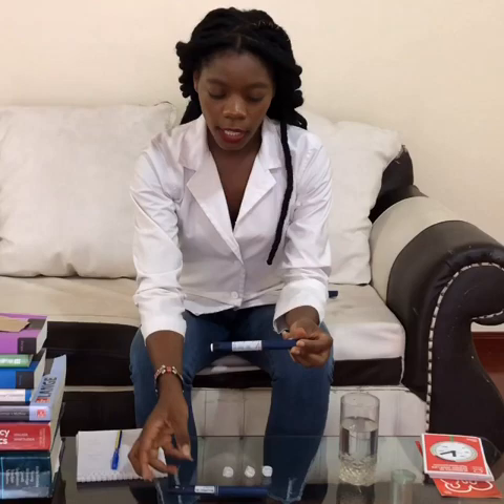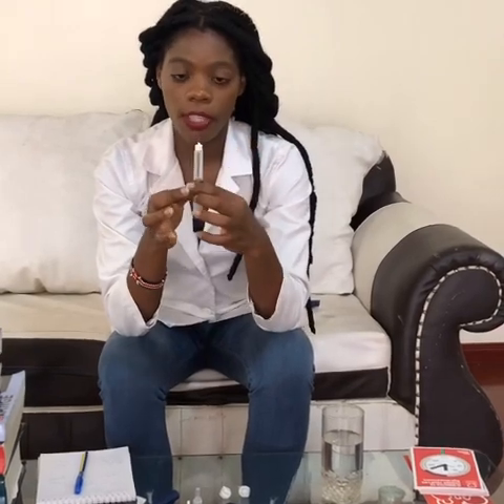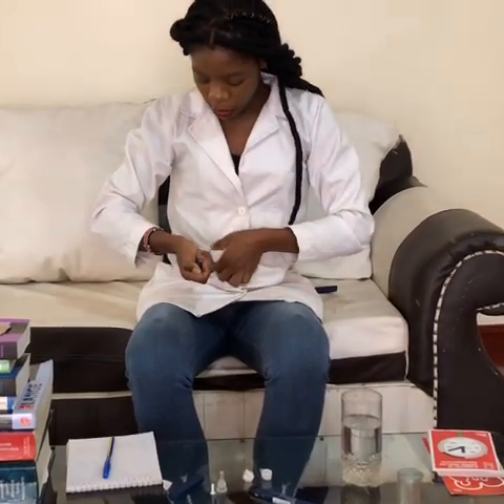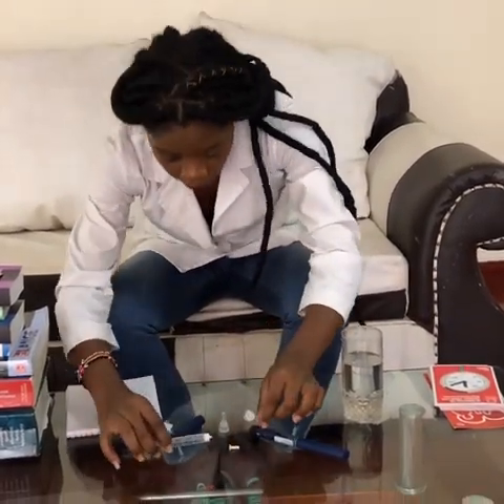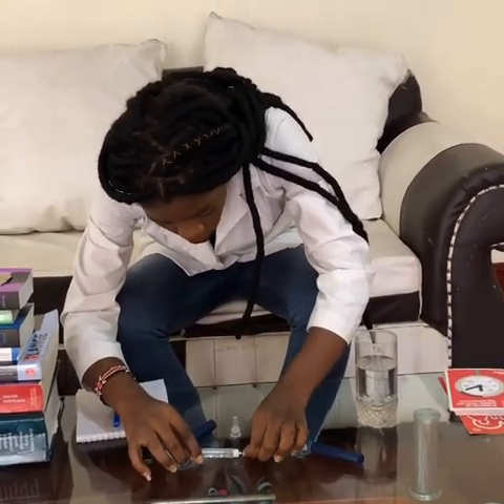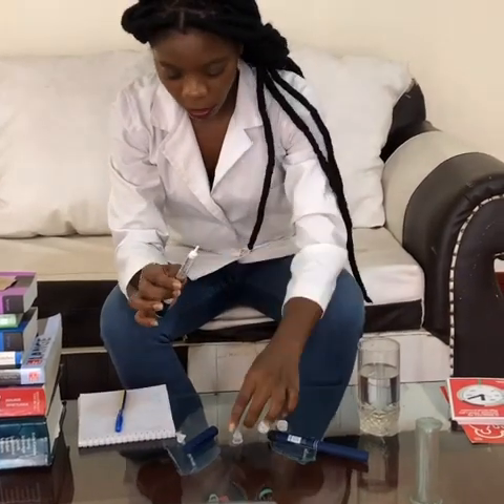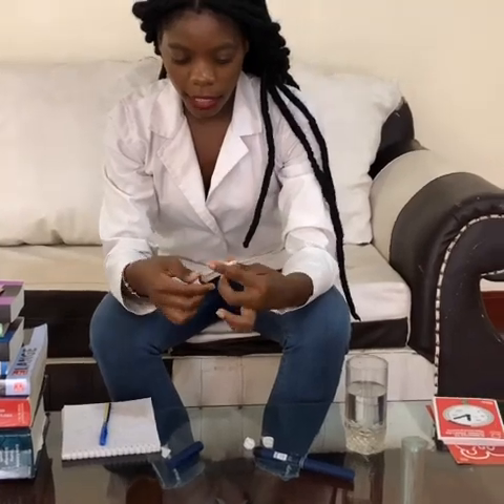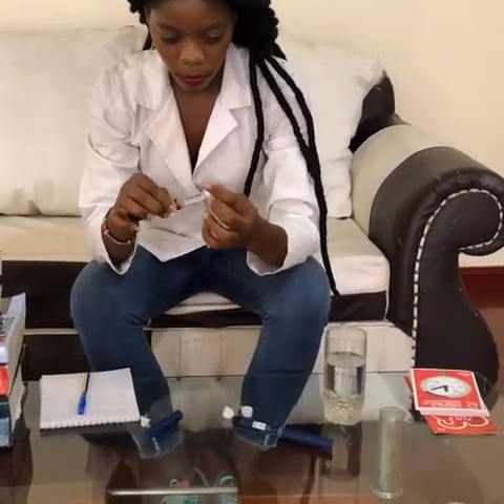Insulin administration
This video is about administration of insulin using the insulin pen. I chose it because we are moving from the conventional syringe, vial , needle mode of administration of insulin because of some of the disadvantages. The pen is much more convenient and easy to administer as you will see. Hope this educates you .
In case of any questions, leave them in the comment section.
Have a lovely week ahead